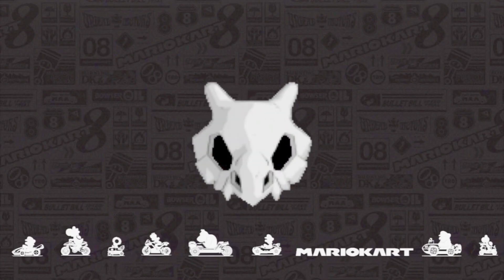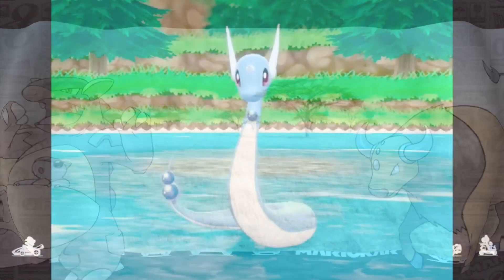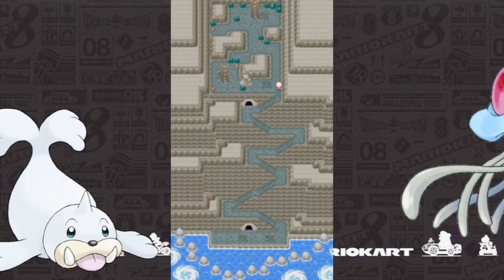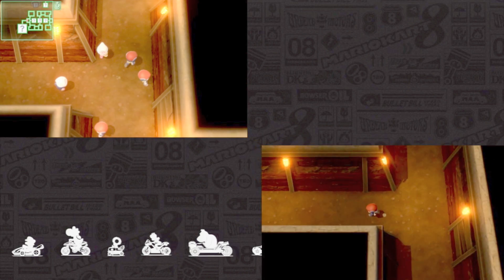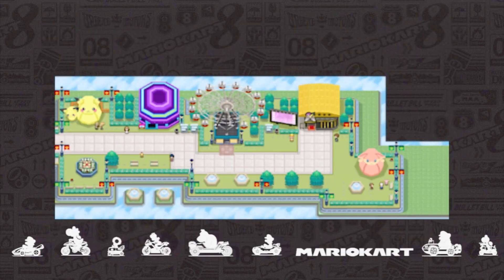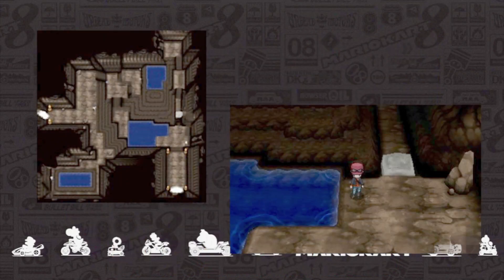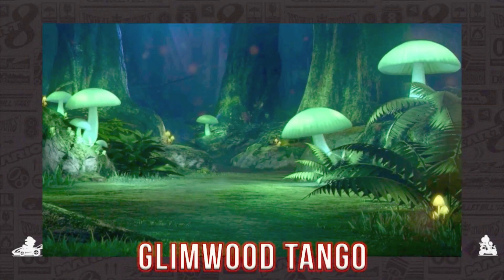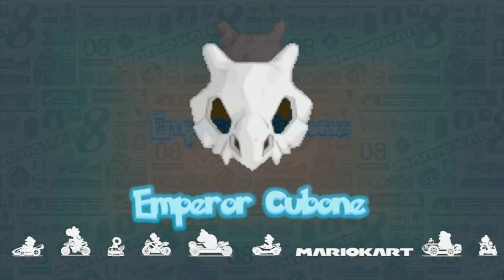Here's Why Pokémon Should Get the Mario Kart Treatment!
Mario Kart is a super popular game series, but then again so is Pokémon, so why should the other Nintendo characters have all the fun? Let’s look through and try to see the best tracks that a Pokémon Kart type game would have, because there are way too many great possibilities for a Pokémon racing game!  How could it not make ALL the Money!? $$$
Maybe they could squeeze one in as part of the new Booster Course Pass with Waluigi Pinball, Mushroom Gorge and Kalimari Desert?